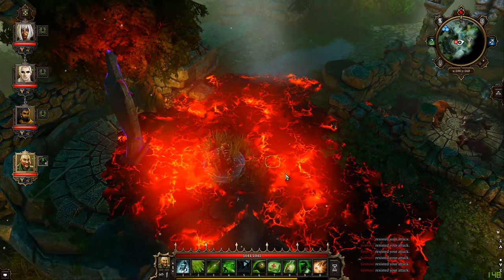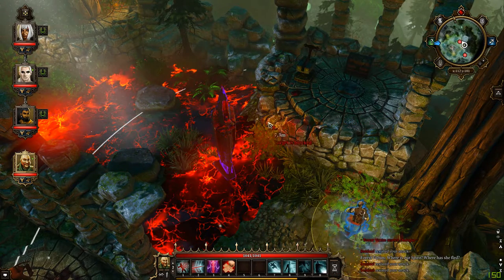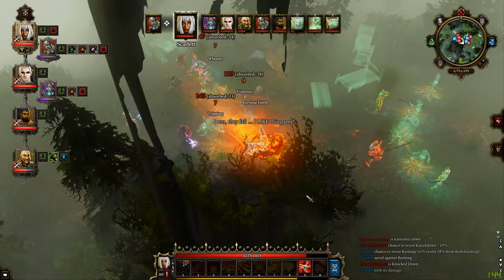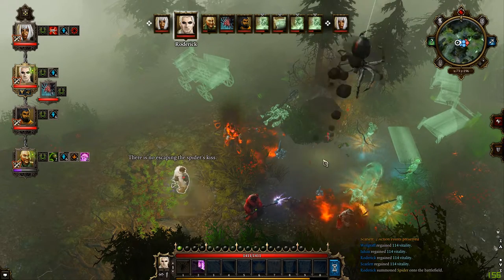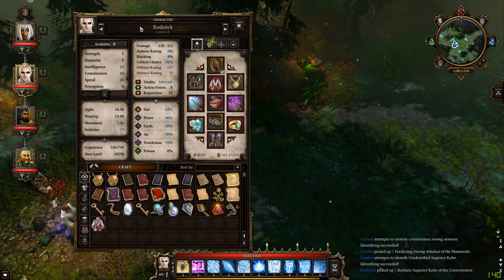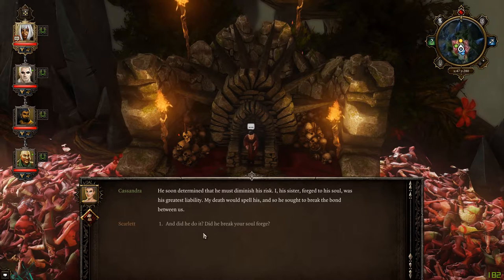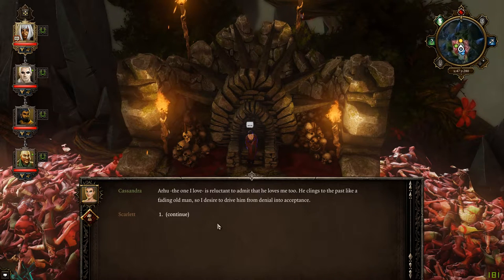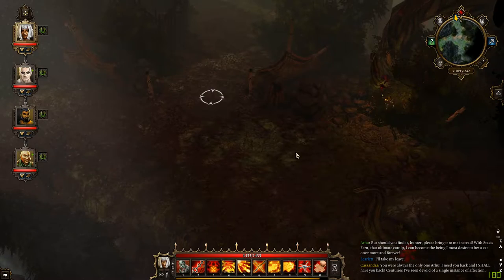Divinity: Original Sin Enhanced Edition Part 56: Phantom Forest.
Let's play Divinity: Original Sin Enhanced Edition.
Walkthrough of Divinity: Original Sin Enhanced Edition.